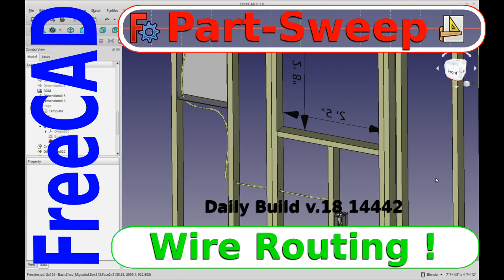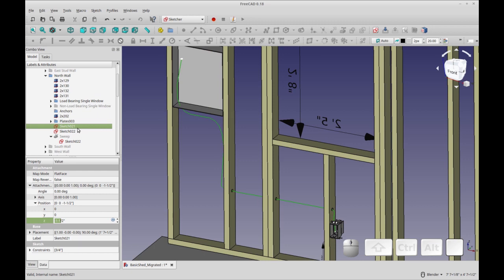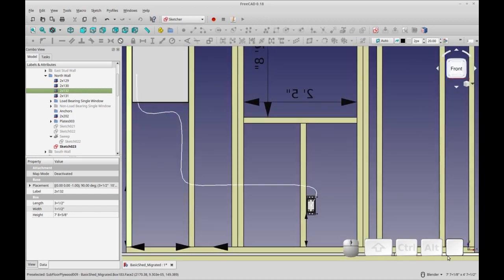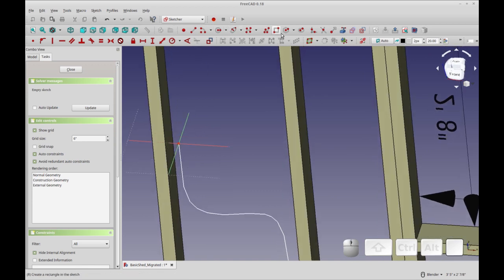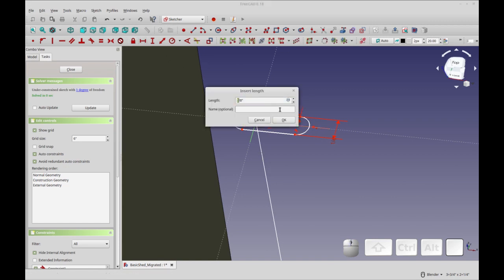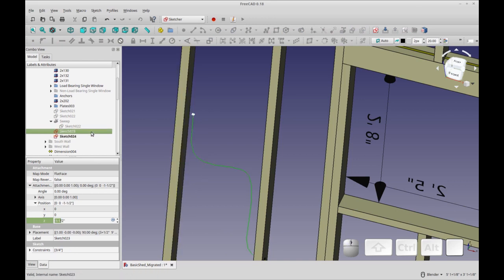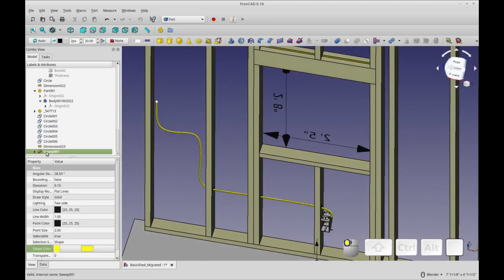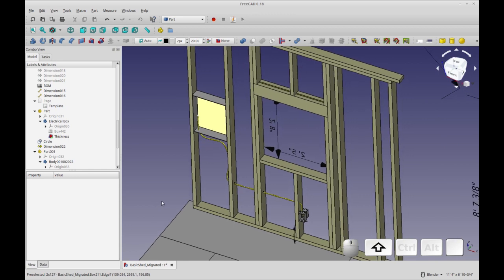FreeCAD Route a Wire using Part WB and Sketcher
In response to suggestions from "The Steeds", I decided to do a quick video on routing wires using the Sketcher Workbench. This could also be done using draft wire ( and may in fact be better if you are going around a corner ). However the Draft workbench is a little harder to understand.